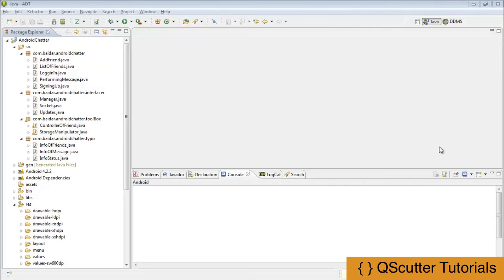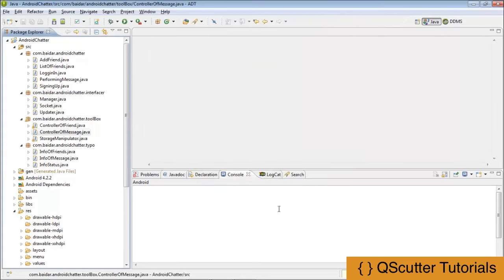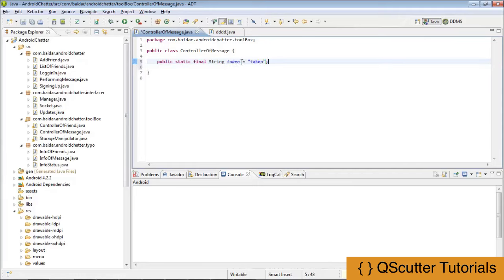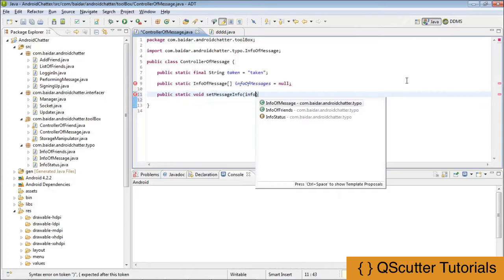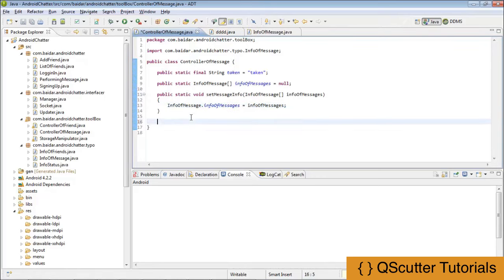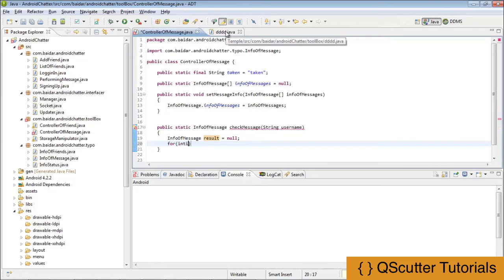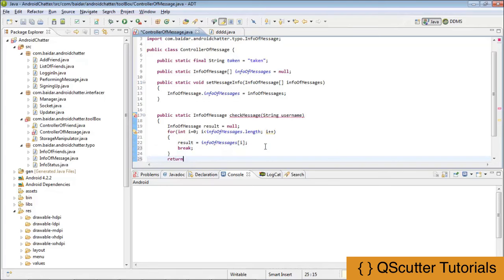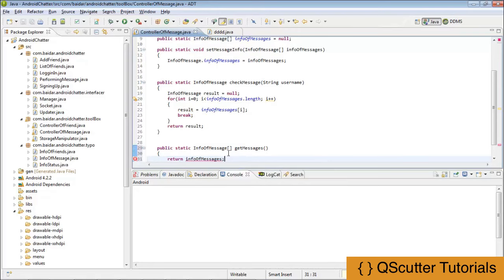TUTORIAL!! Membuat Aplikasi chat di android bag# 16